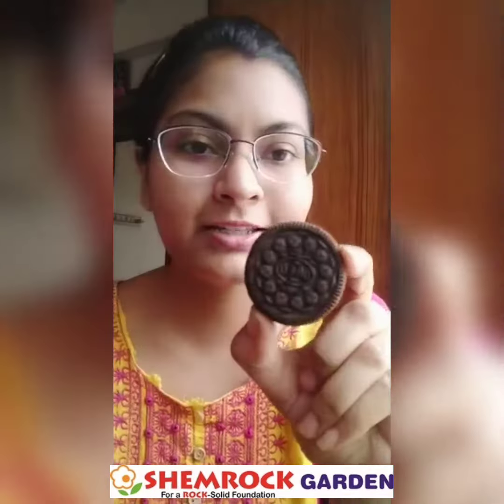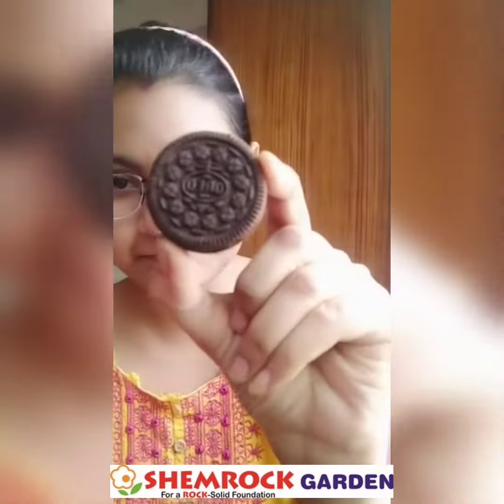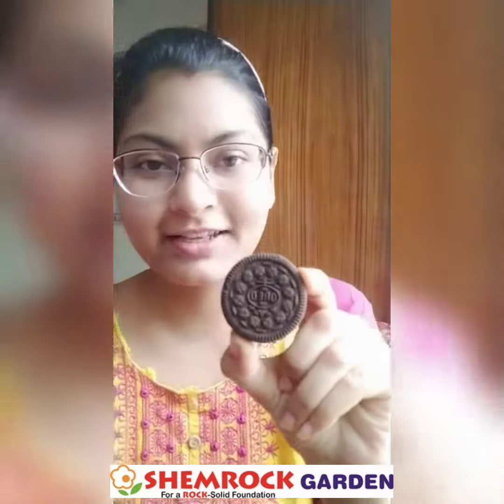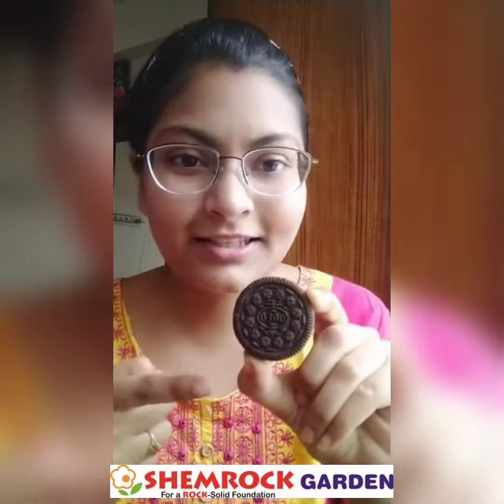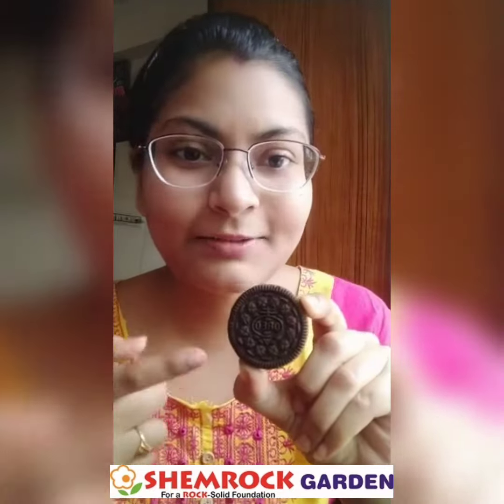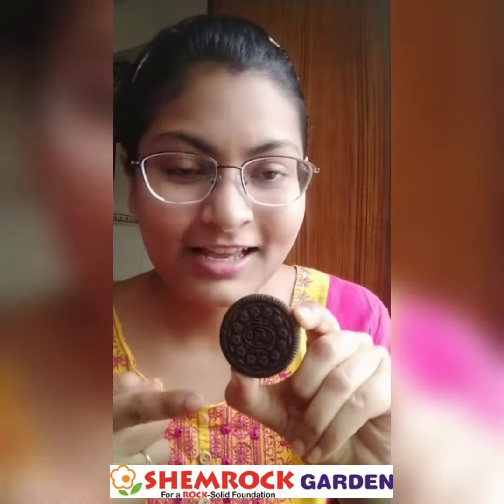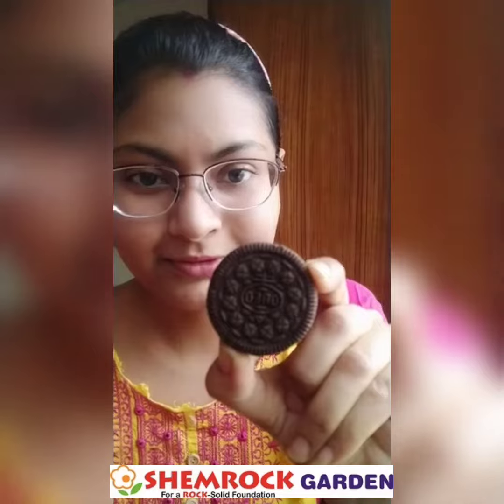Round Objects Arround Us# Activity on Shape Circle